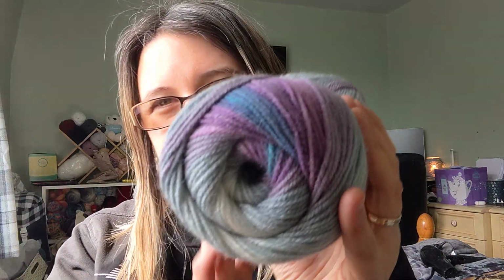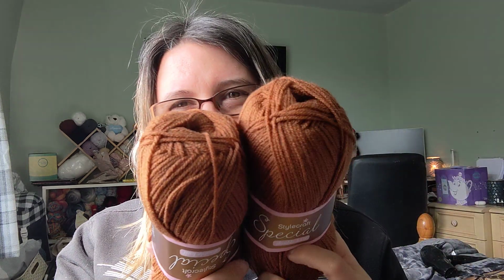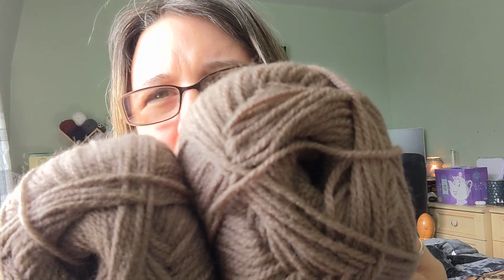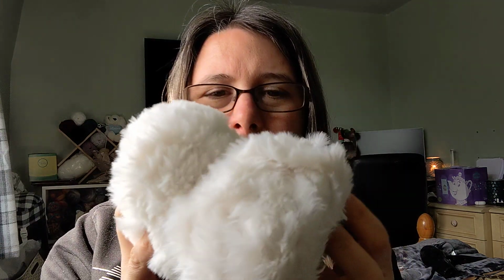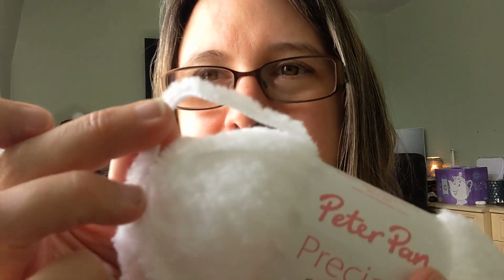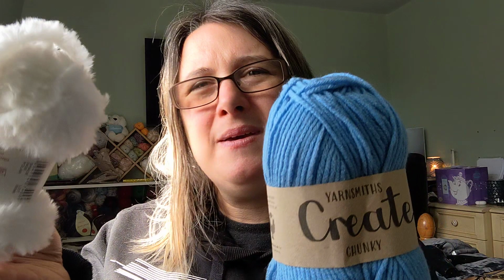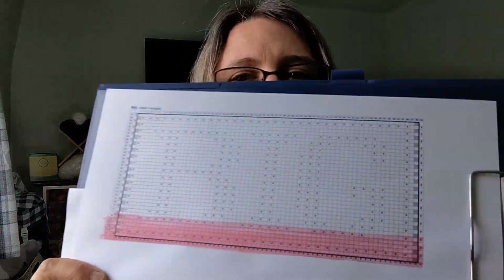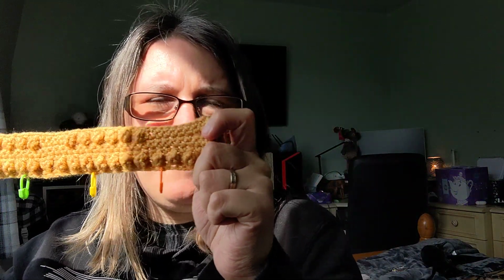Quick update for BIG panel and Wool WAREHOUSE HAUL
Hello beautiful friends hope you are well thankyou to all my new subscribers and thankyou for my returning subscribers as always your amazing

BIG PANEL for the pattern I'm making